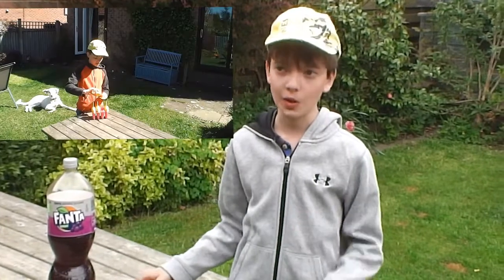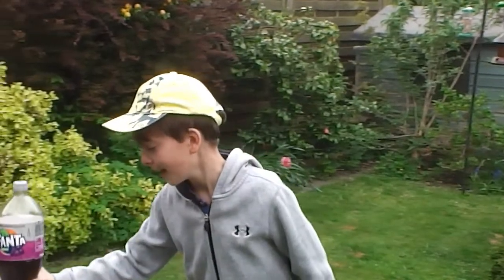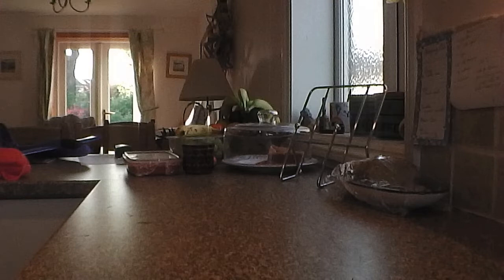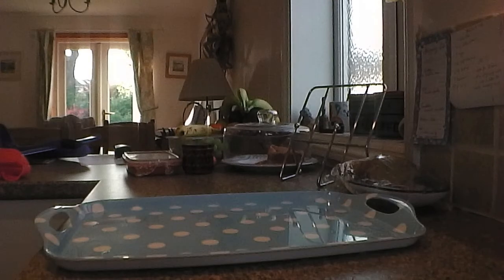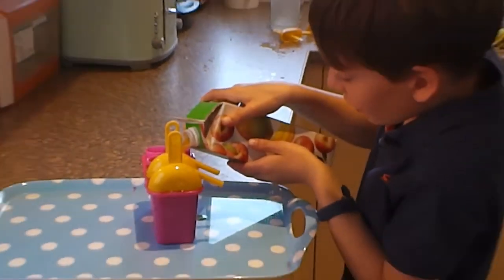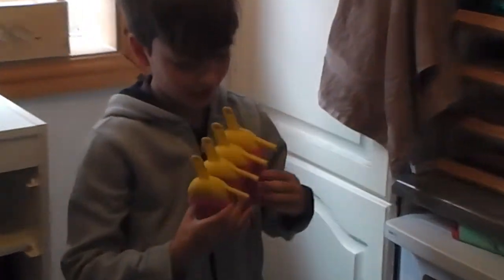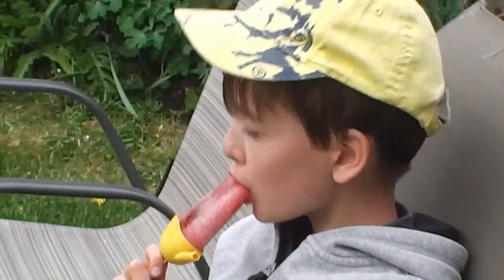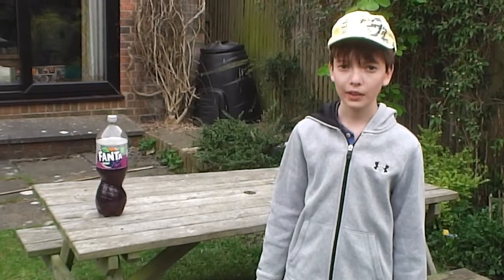Making Ice-Lollies out of Grape Fanta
Hi guys, today I'd made Ice-Lollies out of Grape Fanta- HOPE U ENJOY!